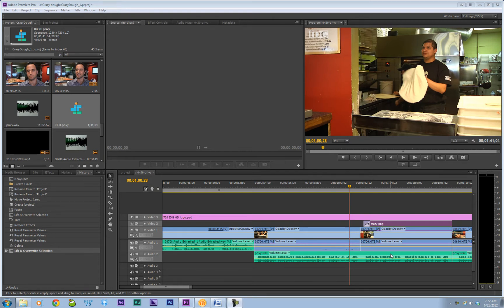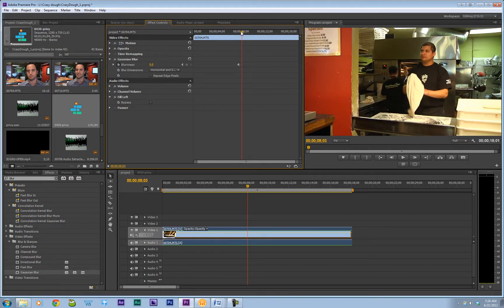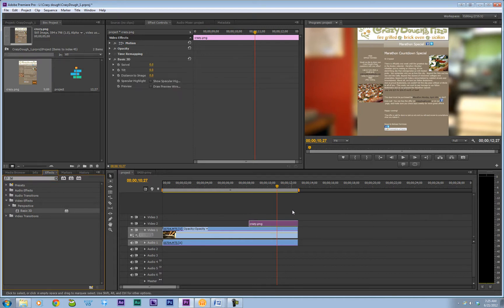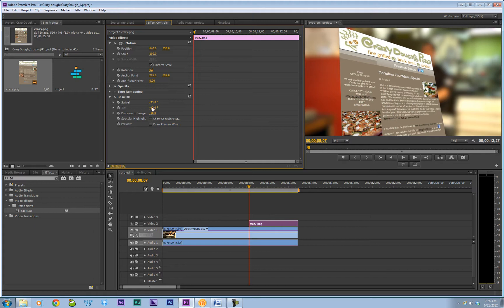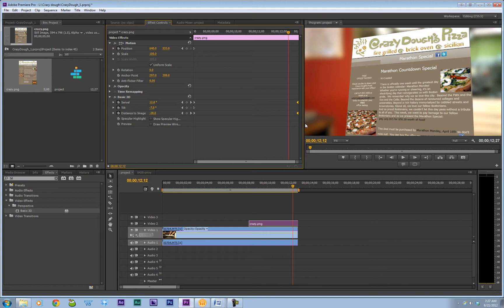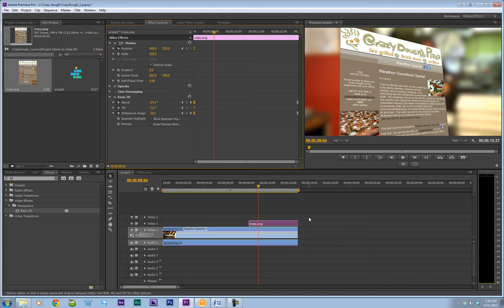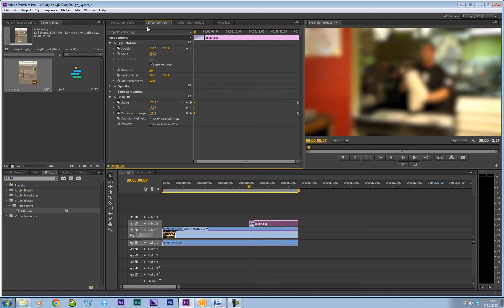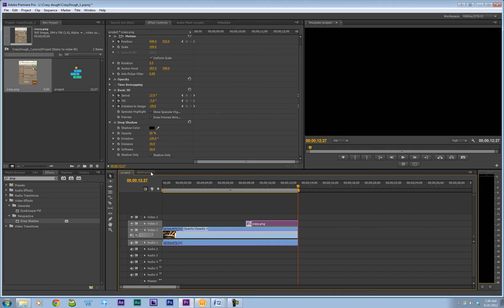Blurring video, adding a still image on top - Adobe Premiere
Piloting some video tutorials here so let me know what you think. In this tutorial we'll blur video, add a still image on top of it and give it some motion. We'll keyframe basic effects to make this work and it'll be an easy way to add polish to your video. Full screen this video to see the fine details in the tutorial.